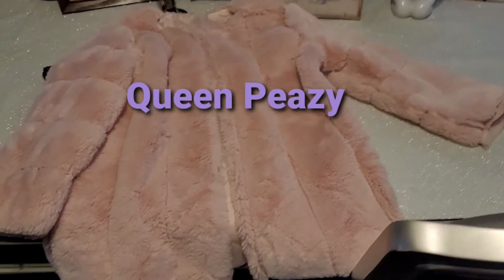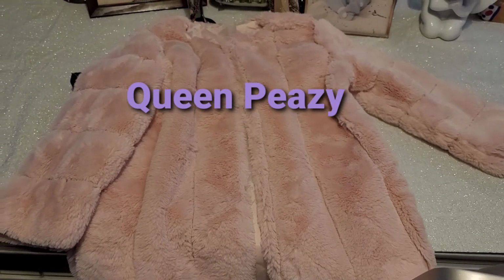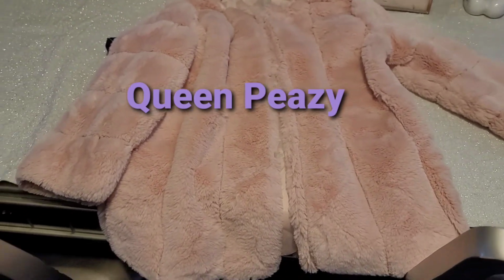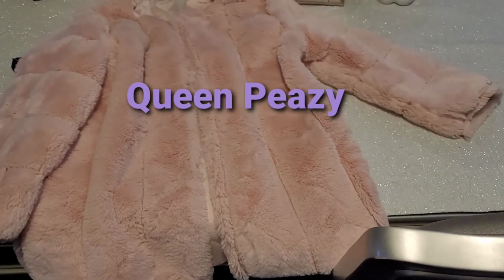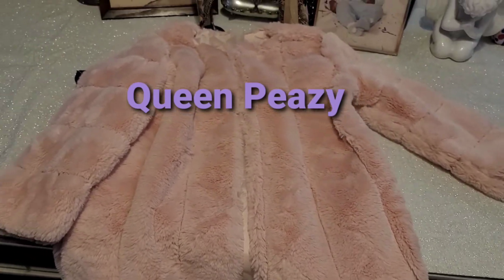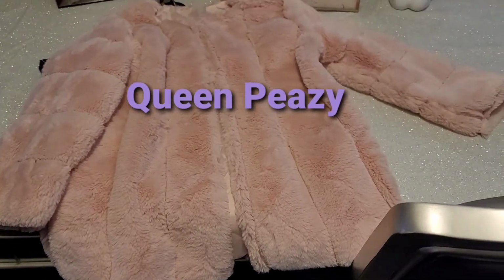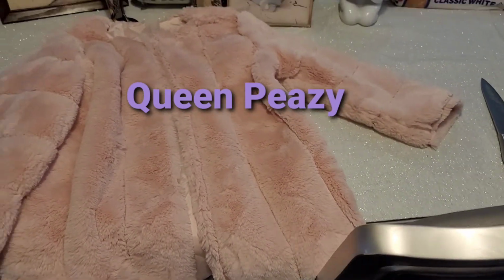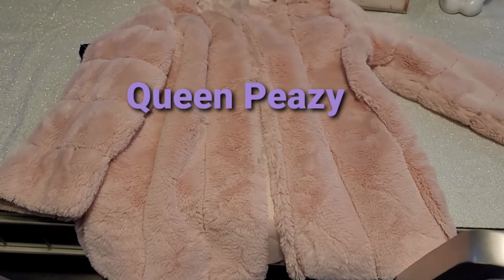Wish Haul #5 Faux Fur Jacket Unboxing. PRETTY IN PINK AND CHEAP!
wish haul unboxing of faux fur jacket. shopping haul. clothes. faux fur from wish.wish pink faux fur jacket. wish quality of faux furs. truth in advertising of wish fur. packaging of wish products. wish shipping time.